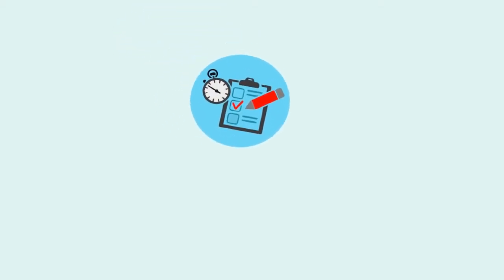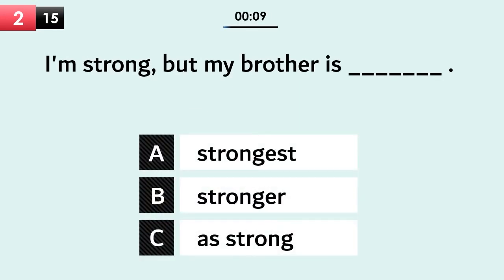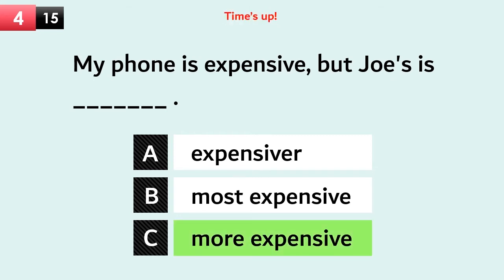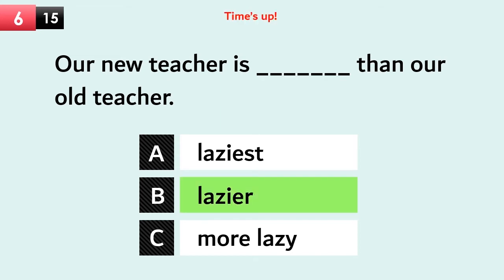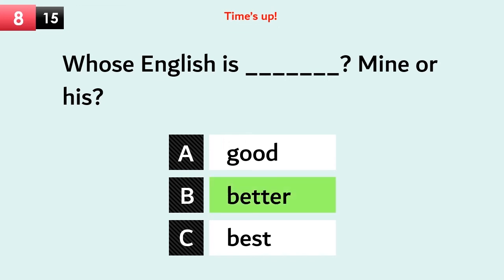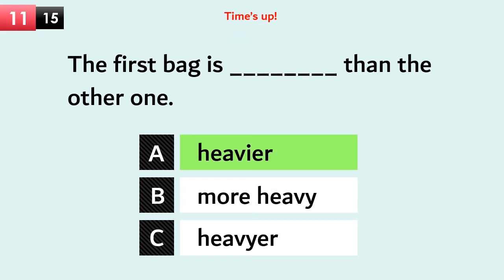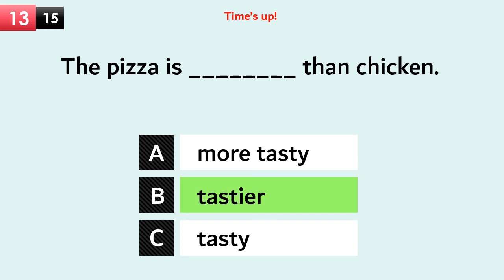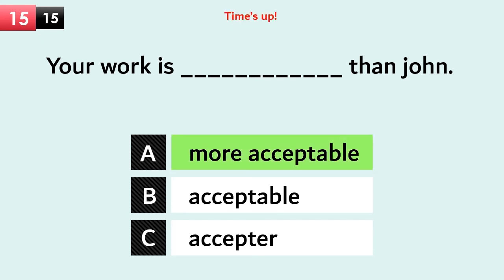Comparative Adjectives | Can you score 15/15?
You can use a comparative adjective any time you are looking for a way to describe the difference between two nouns (people, places, or objects). This test consists of 15 questions on comparative adjectives.  | Comparative adjective quiz | Comparative adjective | Grammar Test | English grammar quiz | English Testing Hub